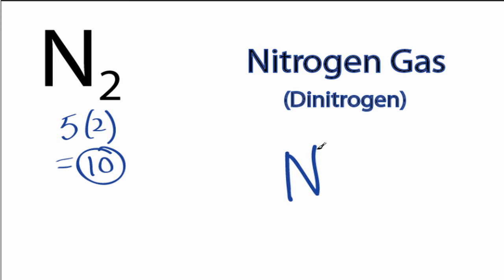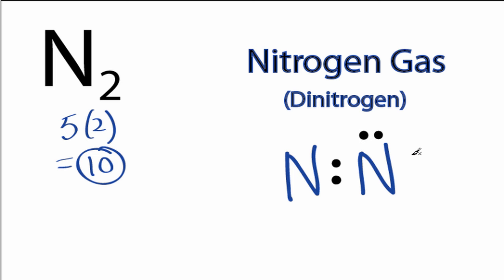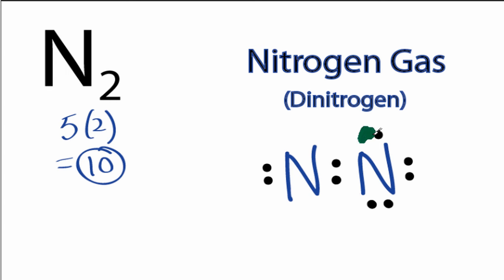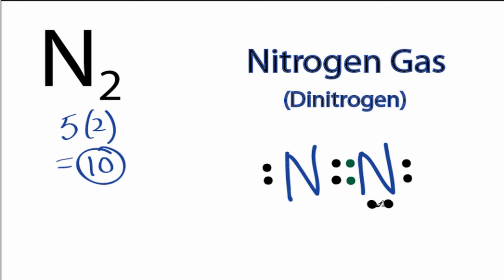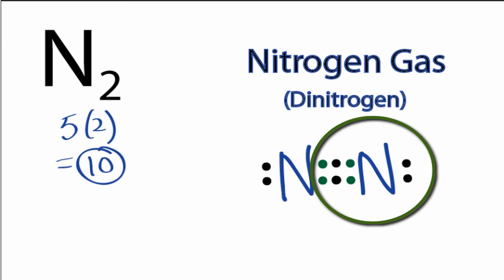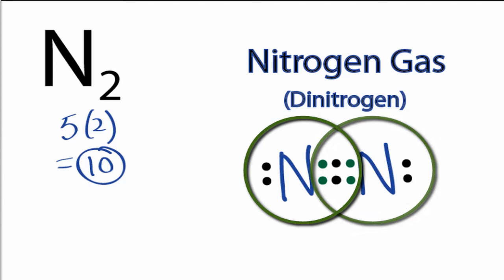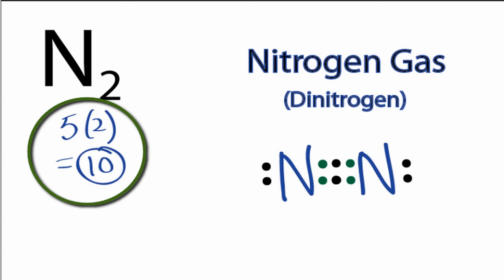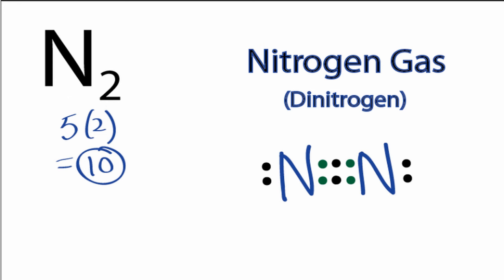How to Draw the Lewis Dot Structure for N2: Nitrogen Gas (Diatomic Nitrogen)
A step-by-step explanation of how to draw the N2 Lewis Dot Structure (Nitrogen Gas - Diatomic Nitrogen).

For the N2 structure use the periodic table to find the total number of valence electrons for the N2 molecule. Once we know how many valence electrons there are in N2 we can distribute them around the central atom with the goal of filling the outer shells of each atom.

In the Lewis structure of N2 structure there are a total of 10 valence electrons. N2 is also called Nitrogen Gas (Diatomic Nitrogen).

You'll need to form a triple bond for the N2 Lewis structure in order to fill the octets on both Nitrogen (N) atoms using only 10 valence electrons.
Steps to Write Lewis Structure for compounds like N2
1. Find the total valence electrons for the N2 molecule.
2. Put the least electronegative atom in the center. Note: Hydrogen (H) always goes outside.
3. Put two electrons between atoms to form a chemical bond.
4. Complete octets on outside atoms.
5. If central atom does not have an octet, move electrons from outer atoms to form double or triple bonds.

Lewis Structures are important to learn because they help us understand how atoms and electrons are arranged in a molecule, such as Nitrogen Gas (Diatomic Nitrogen). This can help us determine the molecular geometry, how the molecule might react with other molecules, and some of the physical properties of the molecule (like boiling point and surface tension).